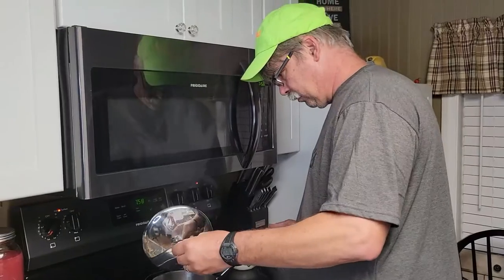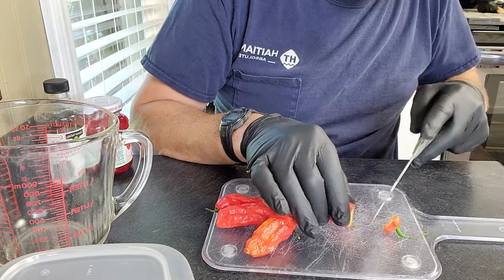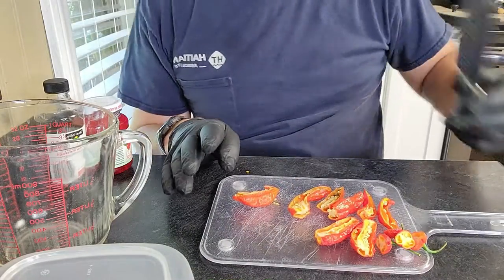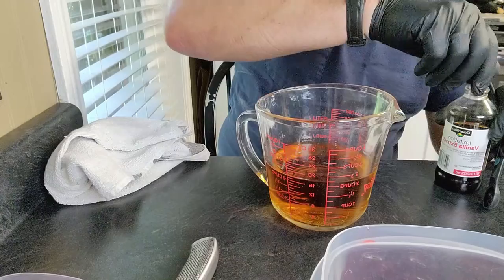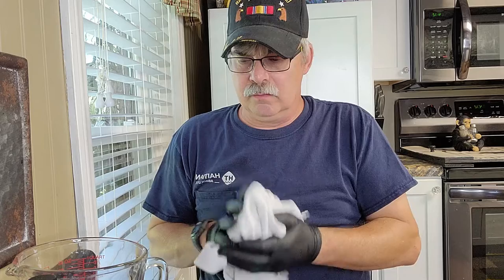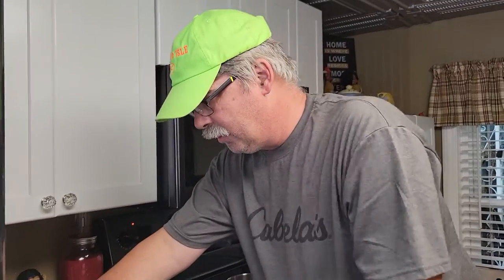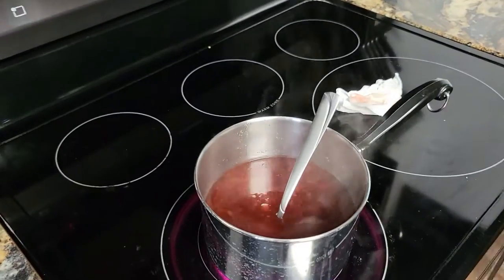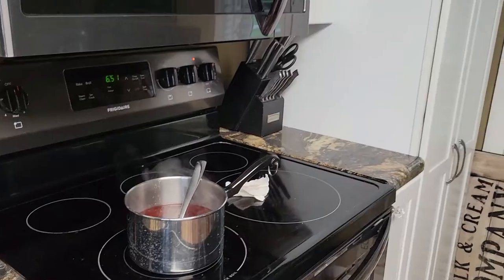How To Make Hot Sauce Using Bourbon and Cherry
How to make Cherry Bourbon Ghost Pepper Hot Sauce. This hot sauce recipe will work with other peppers such as Carolina Reaper and Habanero peppers.  Follow Rob as he makes this homemade hot sauce from scratch.  How To Make Hot Sauce Using Bourbon and Cherry!

Ingredients
• Kentucky Bourbon, 2 Cups
• Maraschino Cherries, 8 oz
• Vanilla, ¼ tsp
• Ghost Peppers, 4
• Maple Syrup, ¼ cup
• Brown Sugar, 2 cups

🟩👕👚  We have MERCH...Fall and Christmas designs are now in the store

Tripods
Joby GorillaPod

UBeesize 67"

Ring Light
19 inch with stand